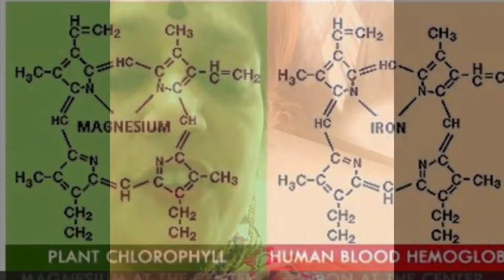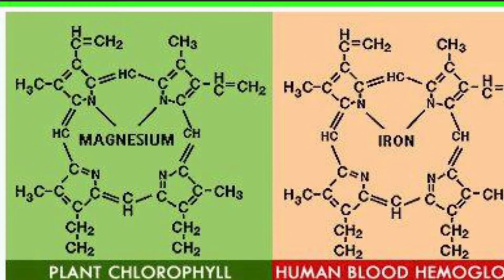Episode 1 - forced connection 15 November 2020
Episode 1 Forced connections for steam